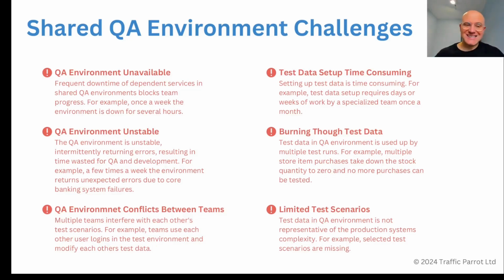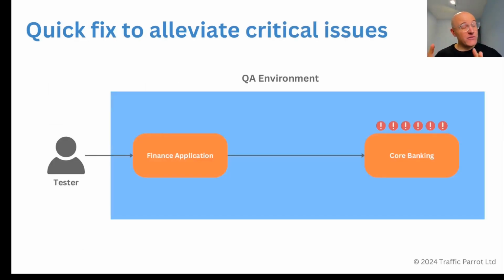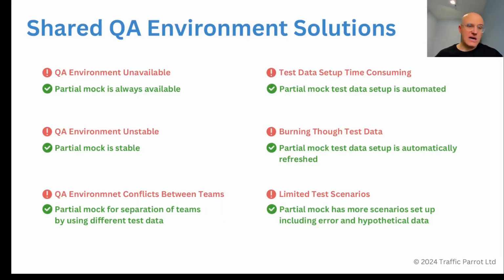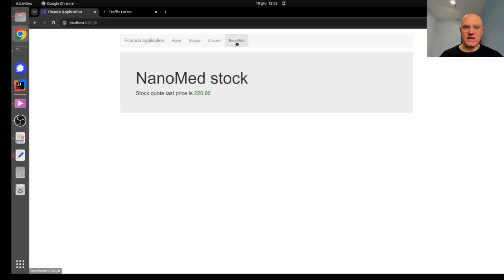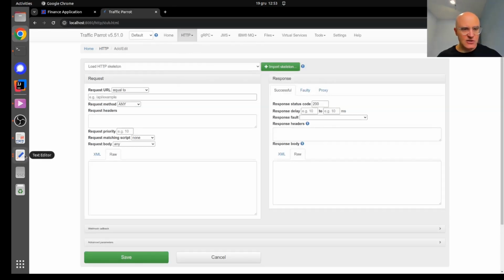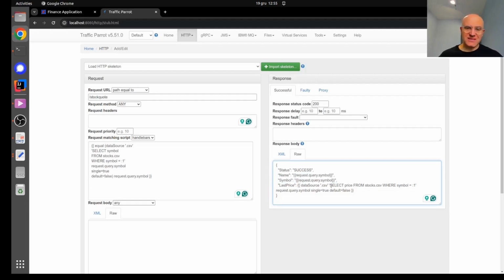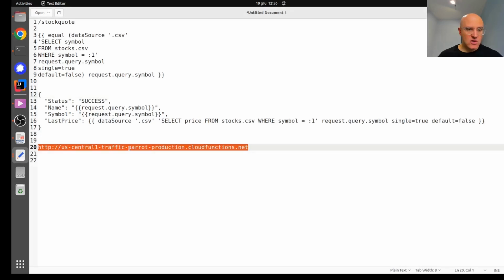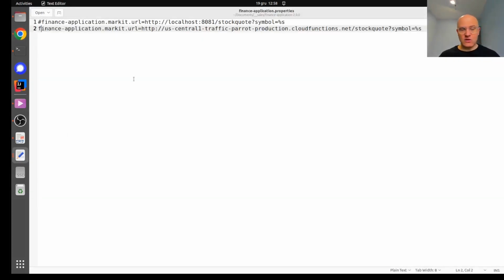Partial passthrough and proxy HTTP mocks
Solving Shared QA Environment Issues